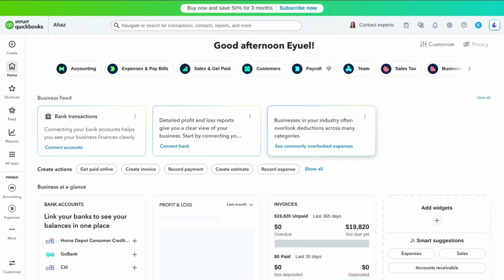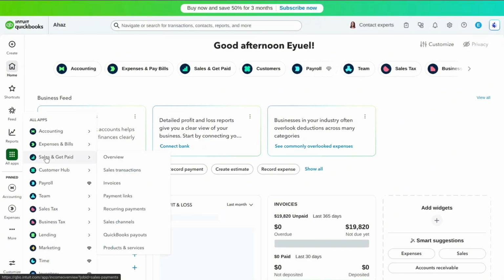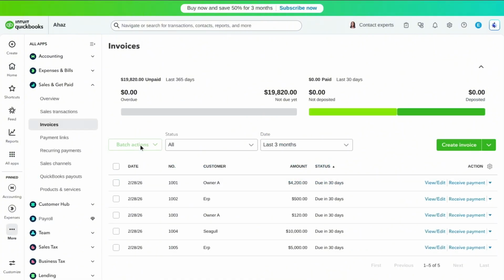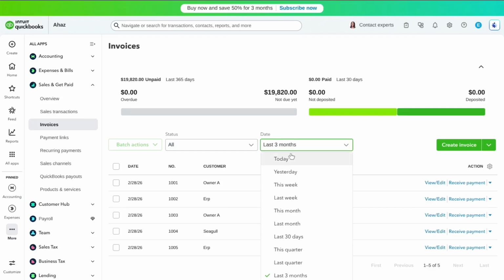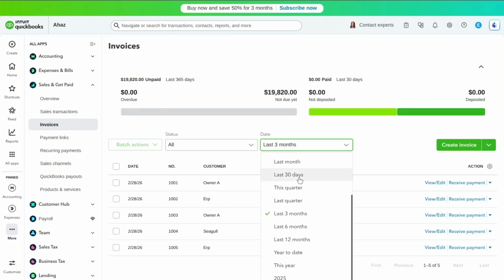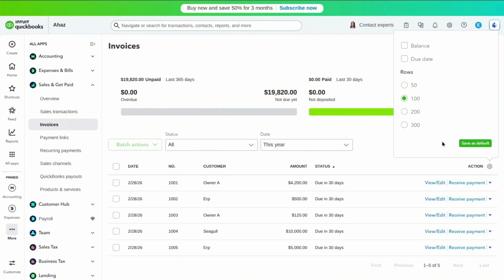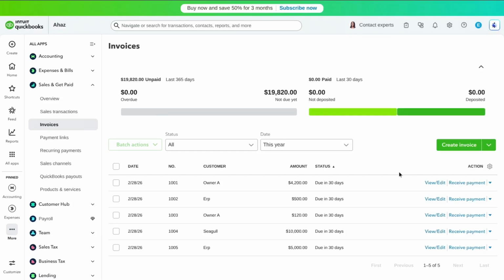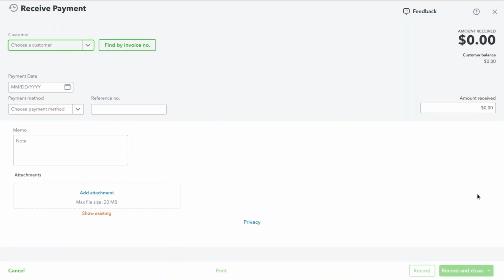How to View All Invoices in QuickBooks Online [2026 GUIDE]